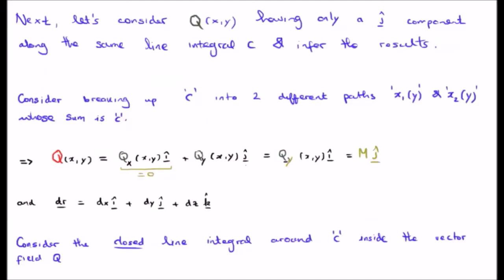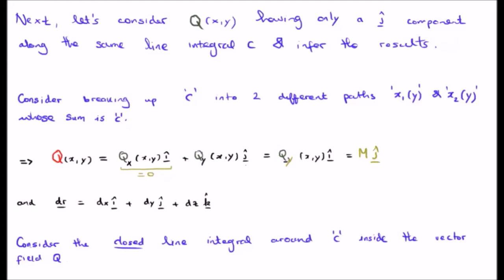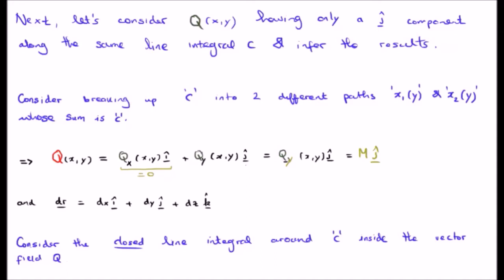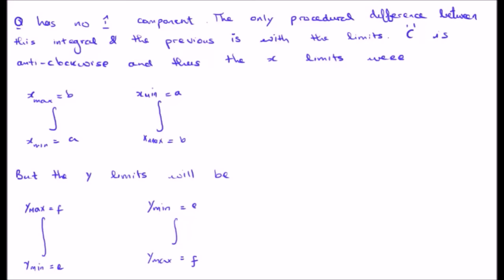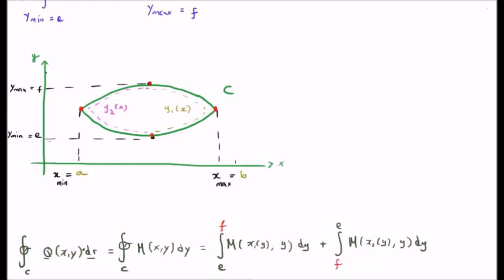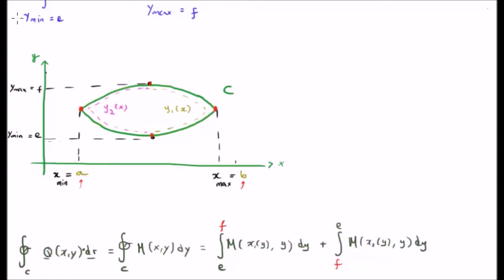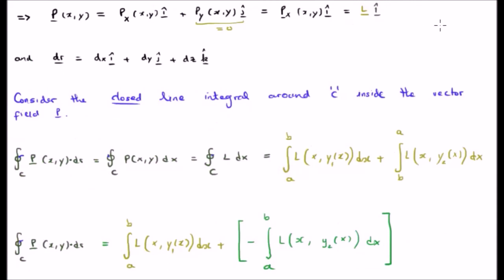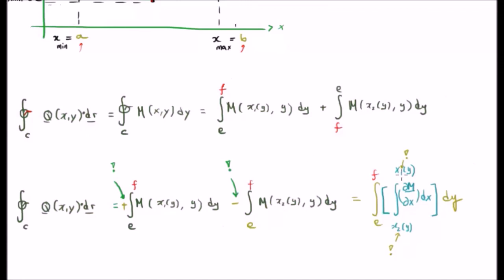Green's Theorem Derivation #1 4/5: Closed Line Integral j-hat Field